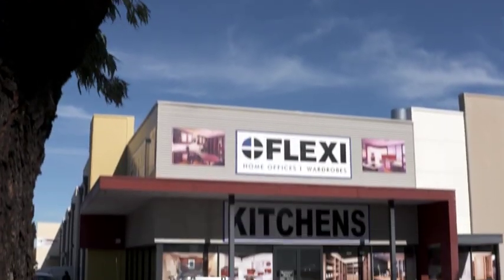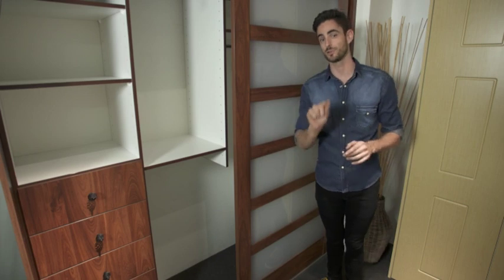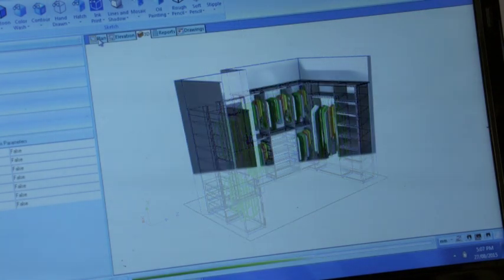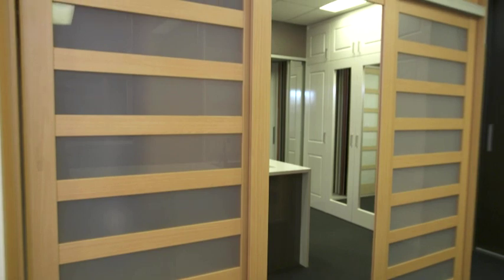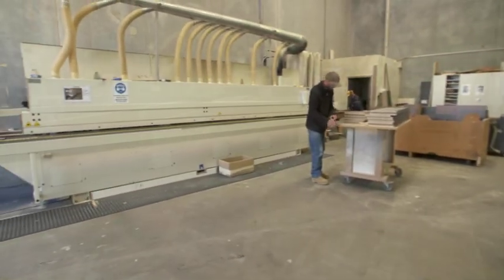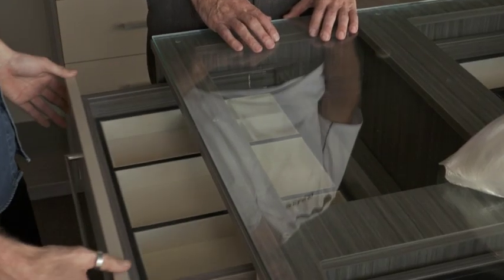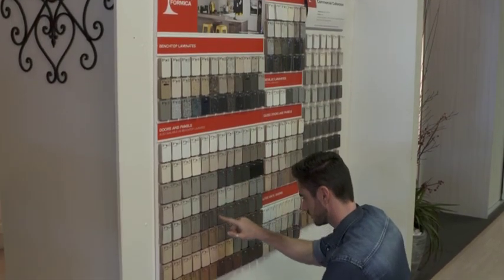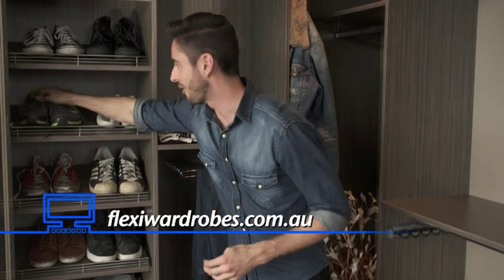The West Real Estate Program on ch7 2015 S04E27 Flexi Wardrobes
Hans has a bit of a problem - his clothes are all over the place and his home is a mess. Time for a wardrobe update thanks to the custom designers Flexi!